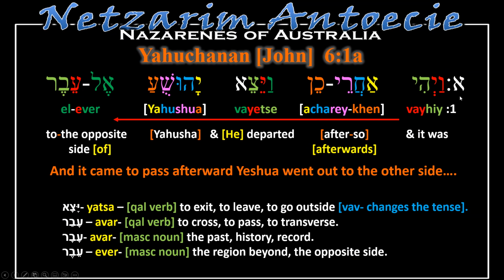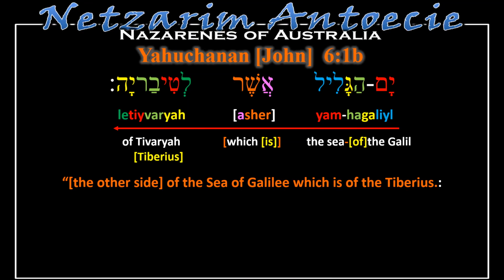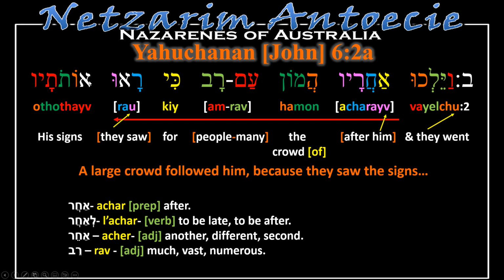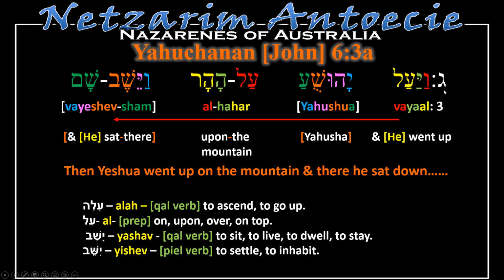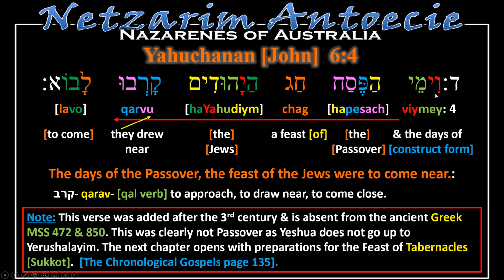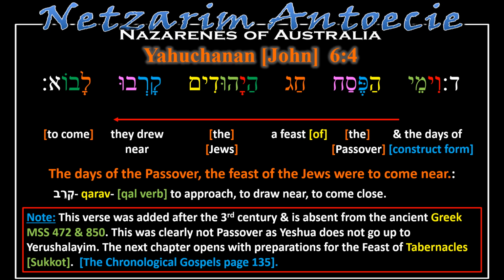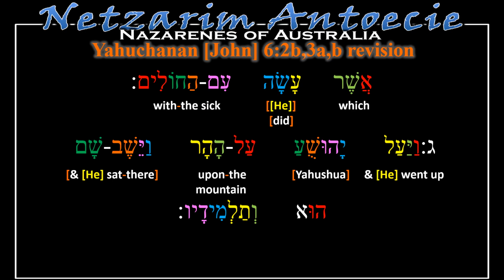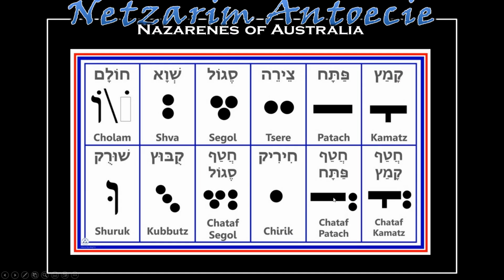John 6 Verses 1 to 4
Our Hebrew Class for this week sees Yeshua going to the opposite side of the sea of Galilee when it was supposedly a feast of the Jews drawing near.